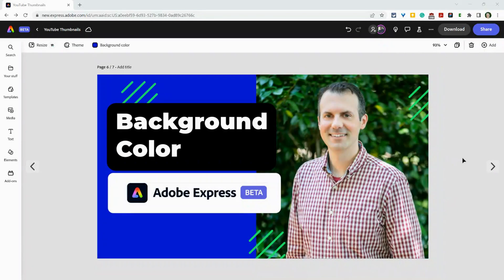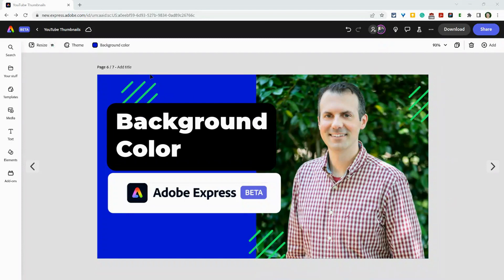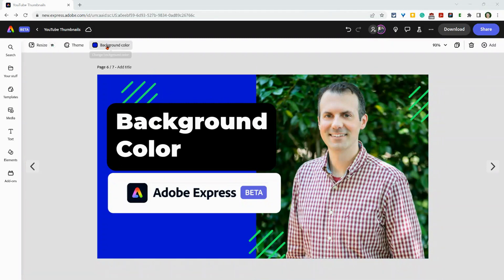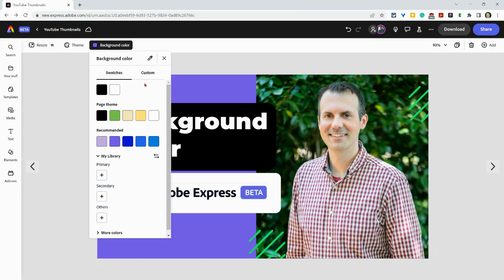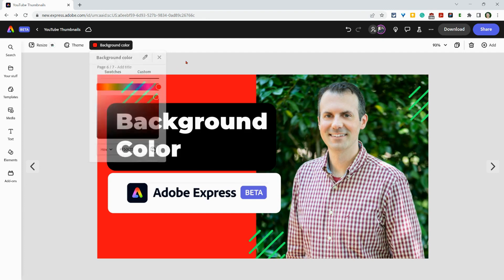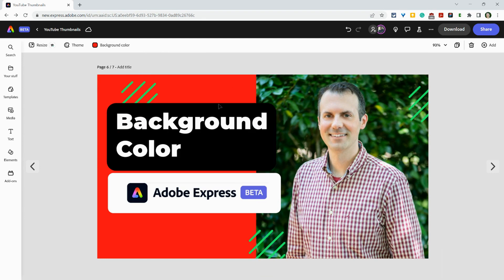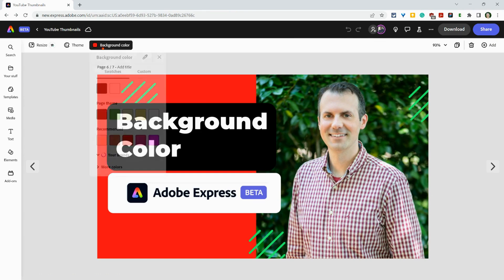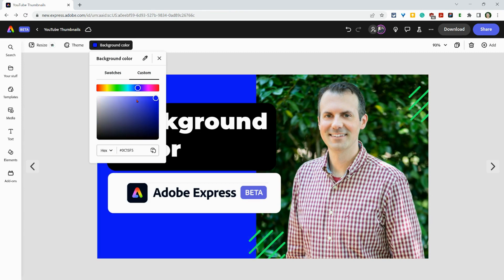Adobe Express - Background Color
Check out the background color feature in the Adobe Express Beta.